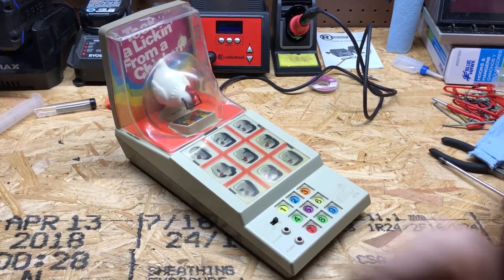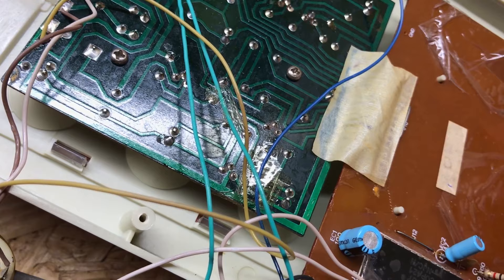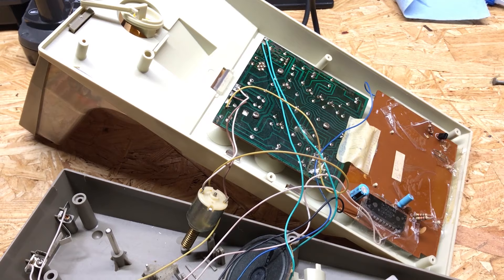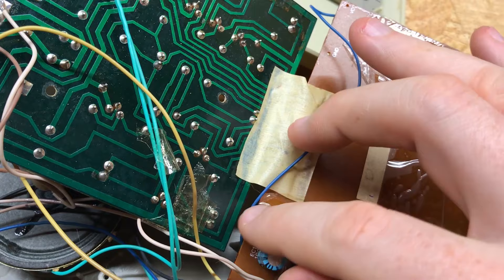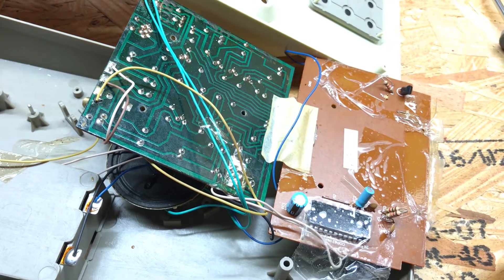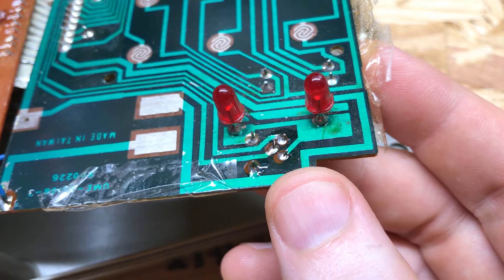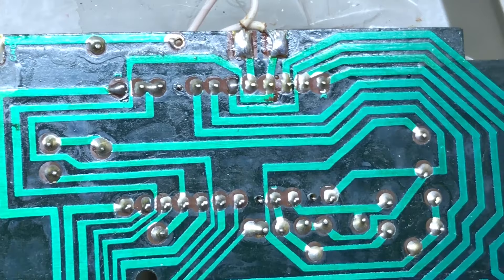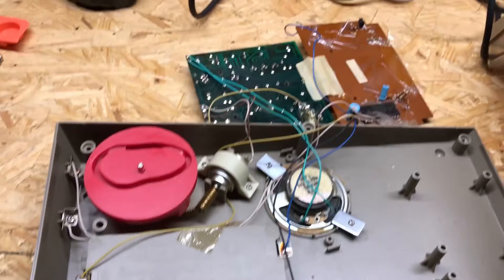Repairing 1980 Electronic "I Took a Lickin From a Chicken" Game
This old electronic game "I Took a Lickin From A Chicken" is an old tic-tac-toe and Simon-clone game.  It was manufactured by the LJN toy company on May 22nd in 1980.

I originally purchased it from eBay about eight years ago or so as a gift for my sister since she had one when she was a child.  I thought she might enjoy having her two small children play with it and I held on to it for a few years until she finally moved back to the United States and I could give it to her in person.

She and her kids loved it, but it  failed to operate correctly shortly after they received it and began playing with it.  The logic was erratic, lights would flash like crazy and the chicken would move for no apparent reason.

Today we're going to see if we can find out what's wrong and get this chicken playing like a pro again!

Equipment/Tools used in the video ---